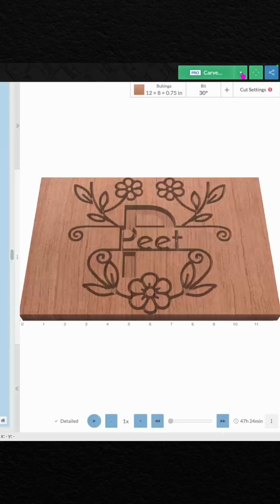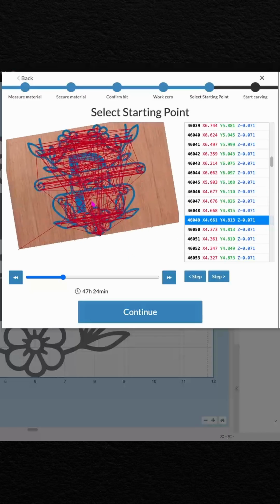Easel Software: Resume Carve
Sign Up for the Beta today!